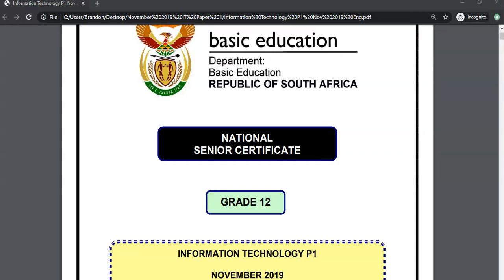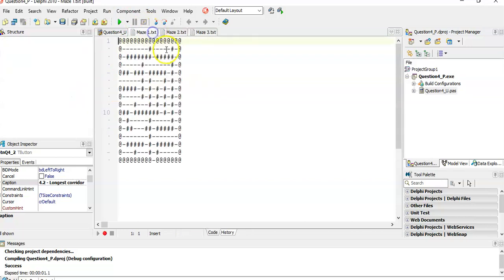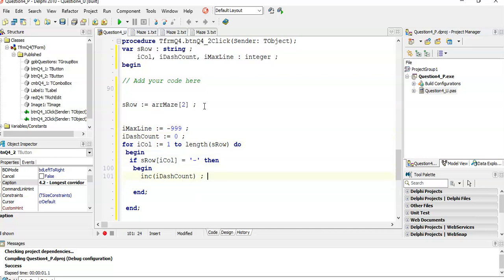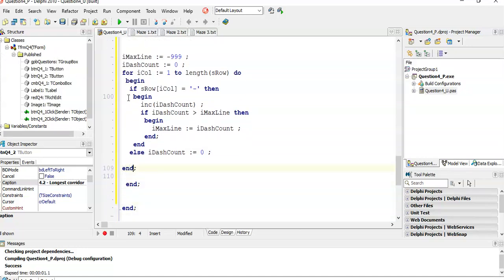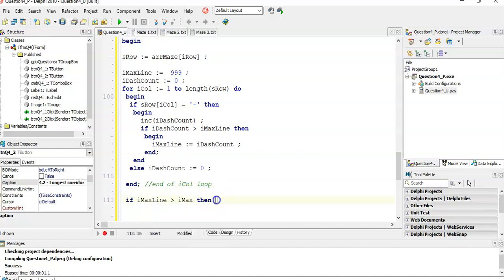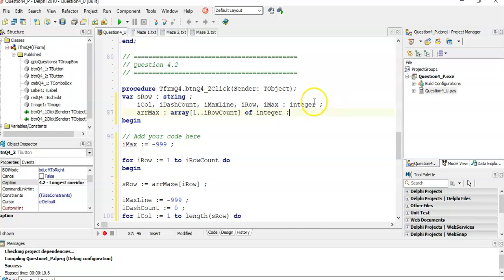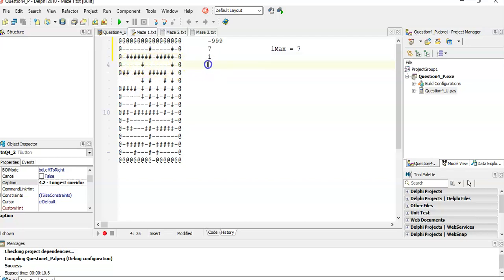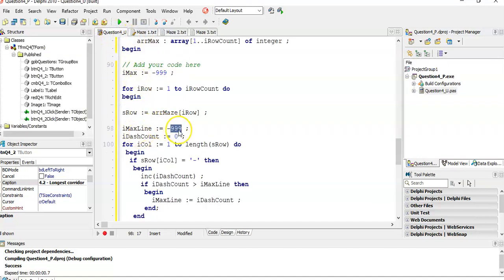Information Technology Grade 12 Paper 1 November 2019 Q4.2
The Information Technology Grade 12 Paper 1 (Prac Exam) from November 2019 Walkthrough.
We cover Section D: Problem-Solving Programming - Question 4.2 which involved complex programming using an array of lines that represent a maze and determining which line or lines contain the longest sequence of characters that represent a corridor.